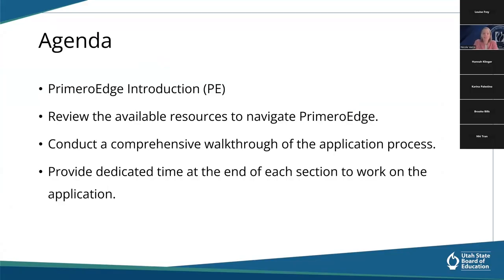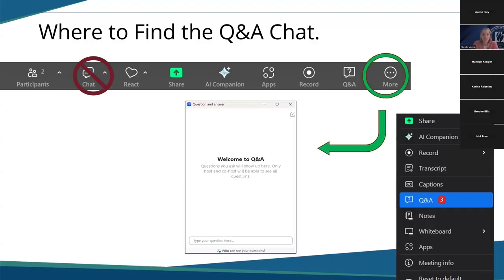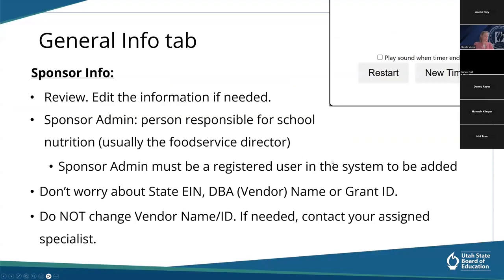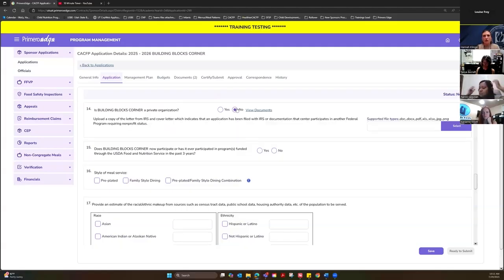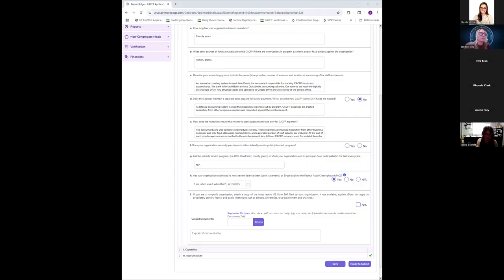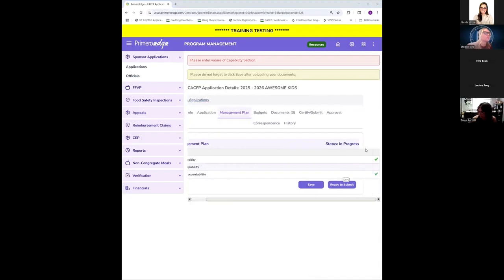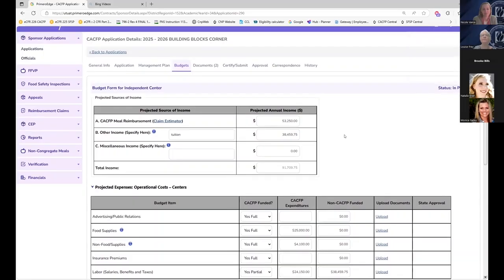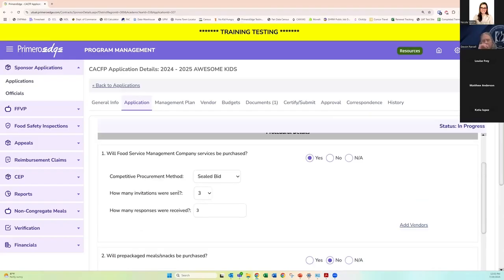2025-08-05 | Independent Center | USBE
What is PrimeroEdge? 2:03
PrimeroEdge Timeline 8:20
Resources 10:06
Application Walkthrough 21:28
General Info Tab 28:08
Application Tab 39:00
Eligibility 44:06
Meals Served and Claimed for CACFP Reimbursement 47:03